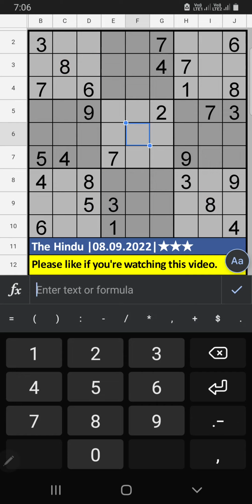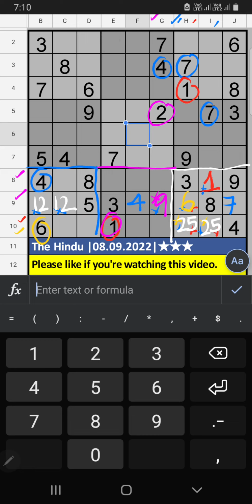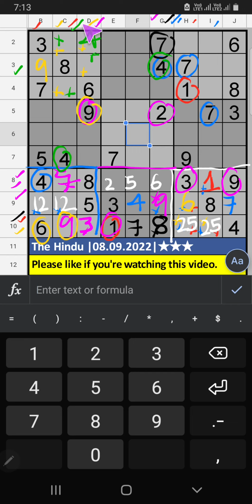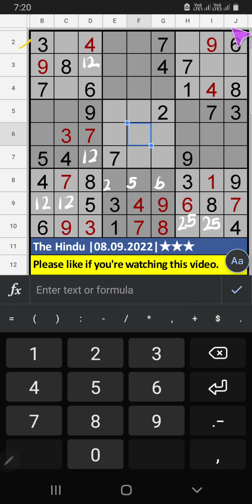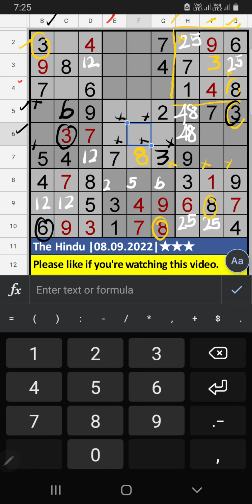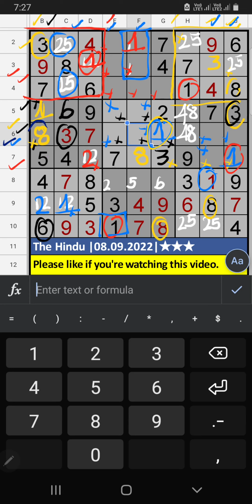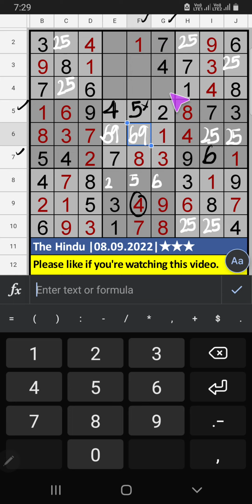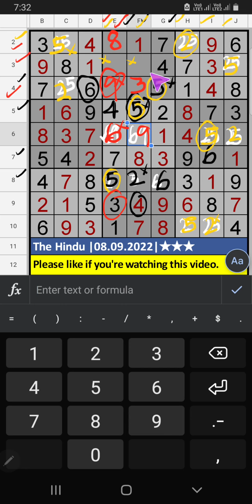How to Solve The Hindu Newspaper 3-Star Sudoku, September 08, 2022| Step-by-Step Solution| Level ★★★